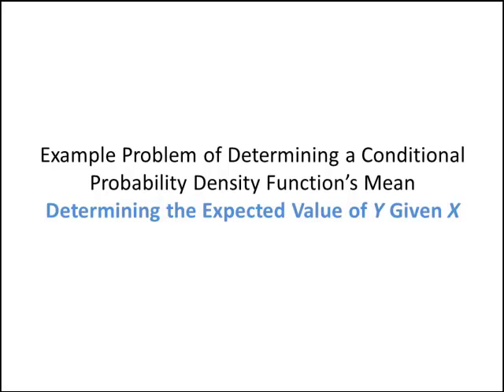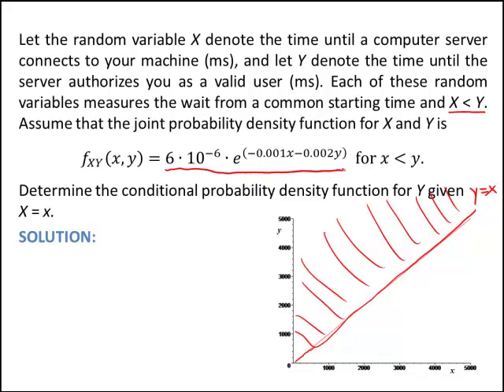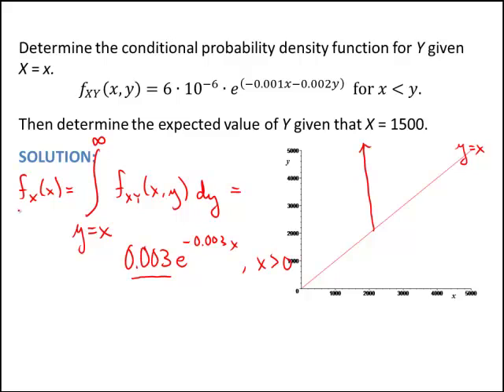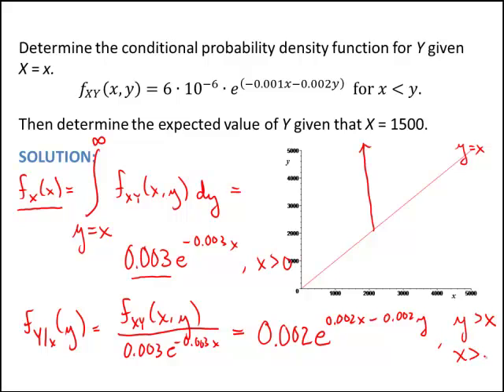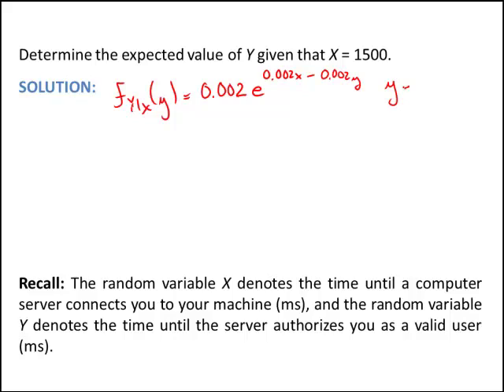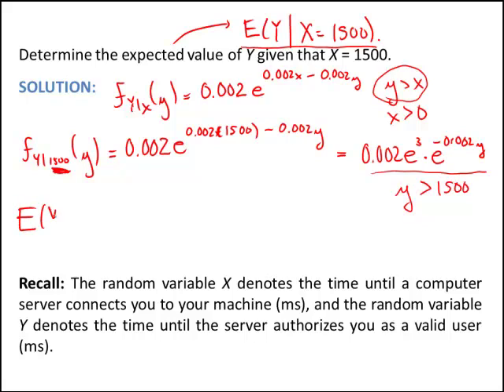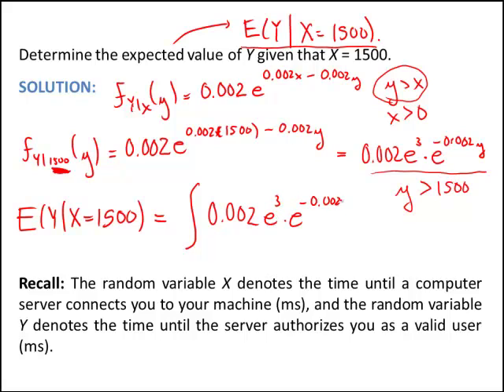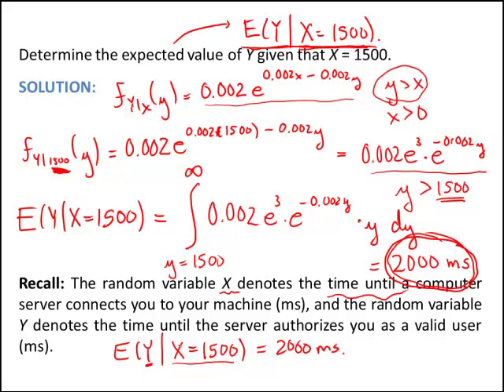Montgomery6e C5V4 Joint Probability Distributions - Conditional PDF's Expected Value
Determine a conditional probability density function for Y given X provided that the joint probability density function is given.  Then determine the expected value for the conditional PDF.